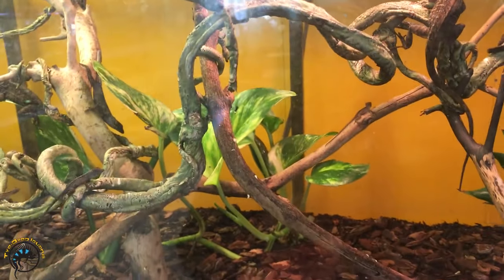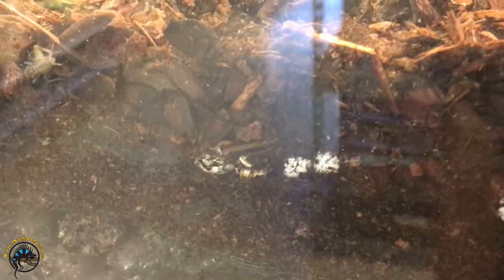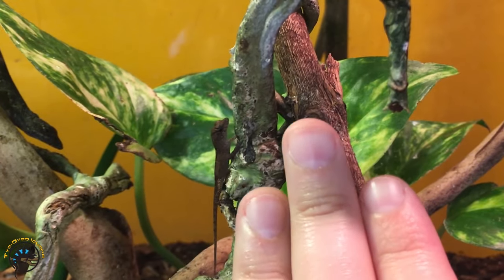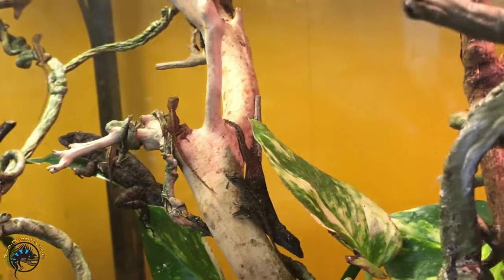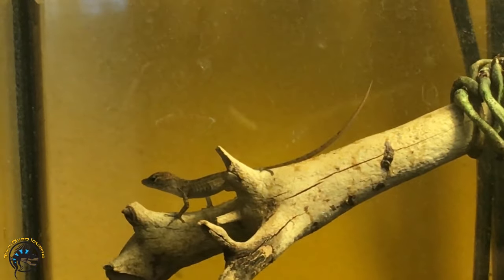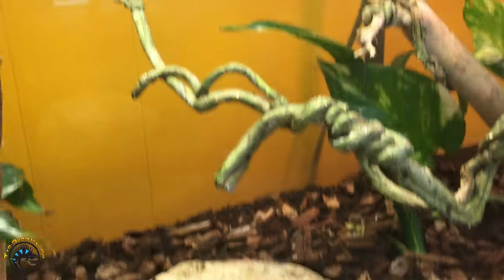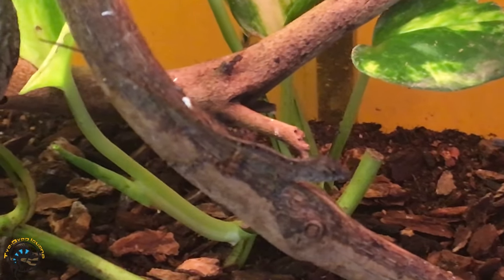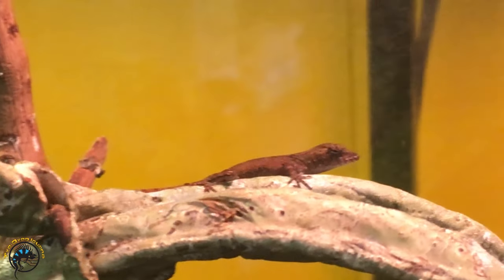Check Out Some of our Tiniest Lizard Babies! 🦎🦎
Just how small are baby Bahaman Anoles?
You'll find out in our latest video showing off the surprise babies that just hatched out in our Bahaman Anole tank!
Aren't they ADORABLE?